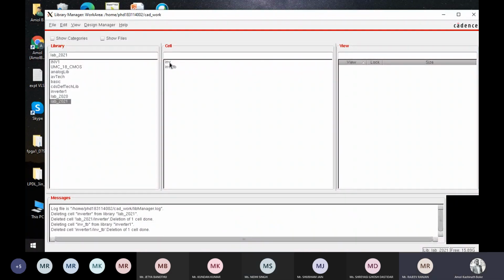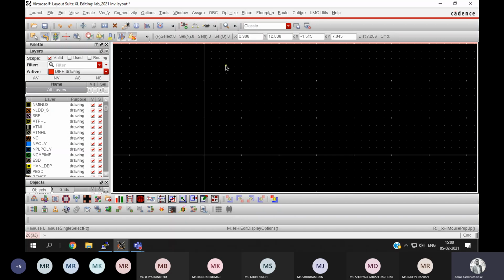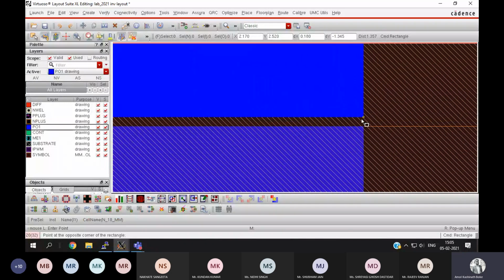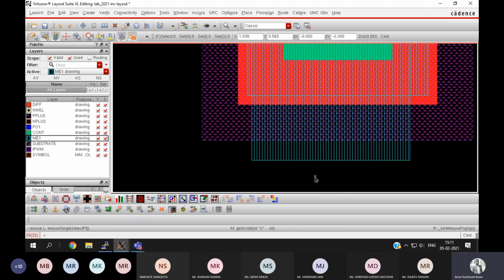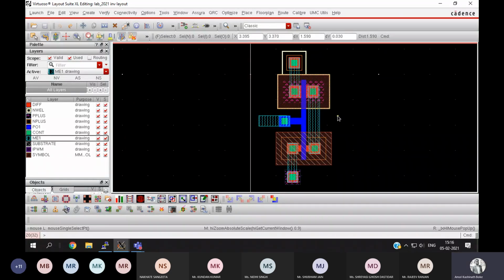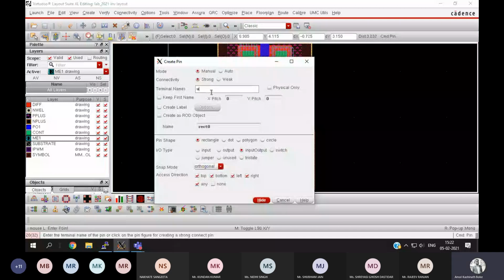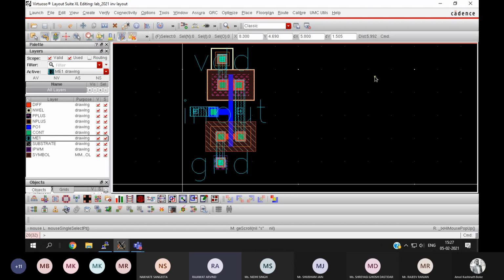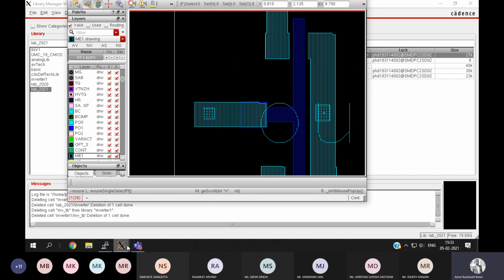Inverter Layout Design in Cadence Virtuoso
Step2step description of Inverter Layout Design in Cadence Virtuoso with clearing DRCs, LVSs, and PEX extraction.